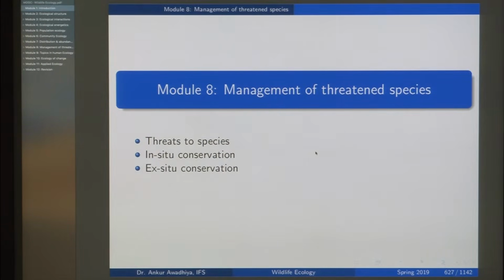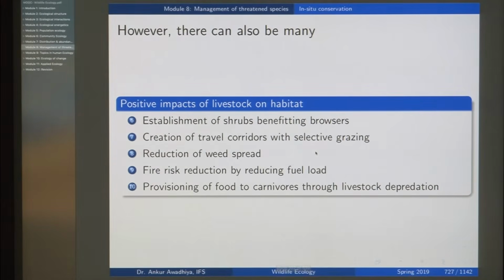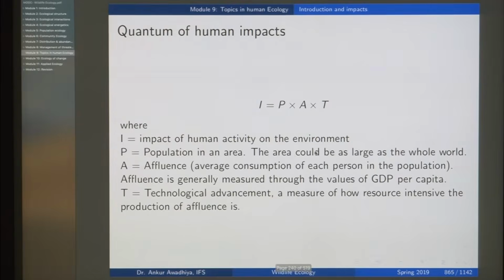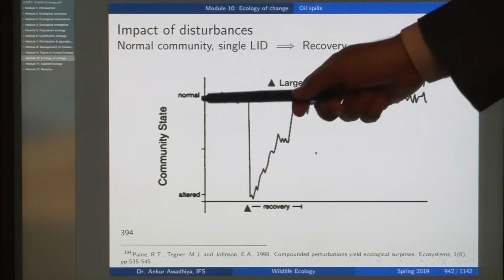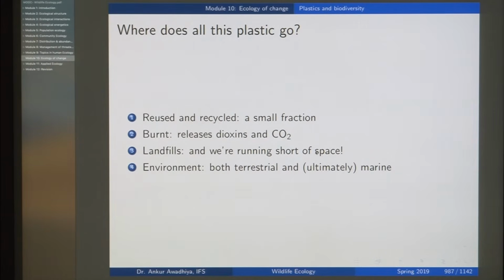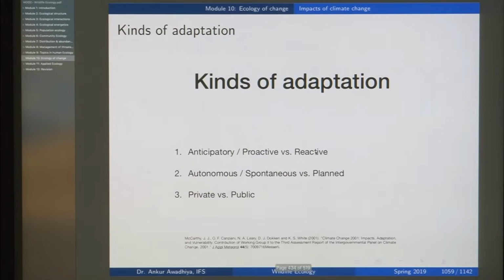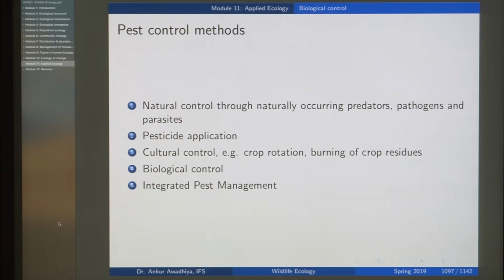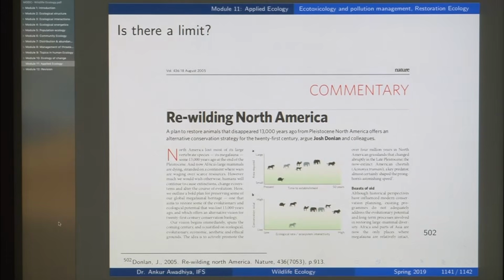noc19-bt09 Lecture 36-Revision